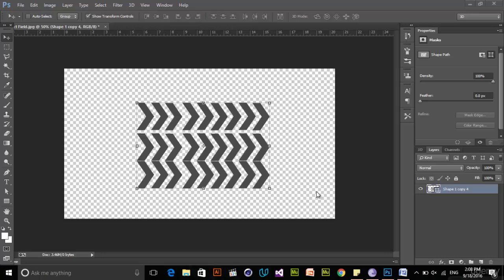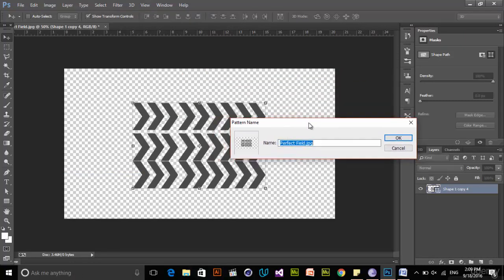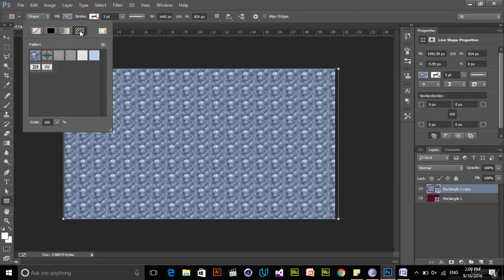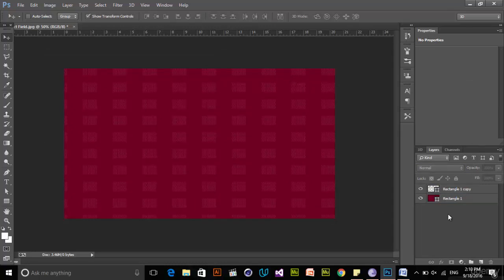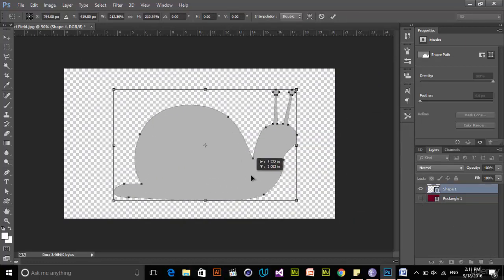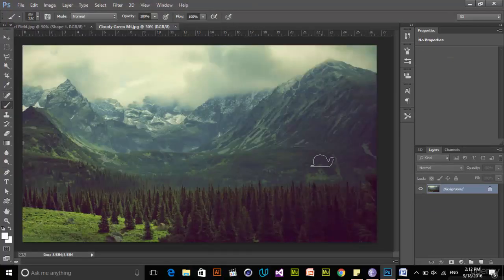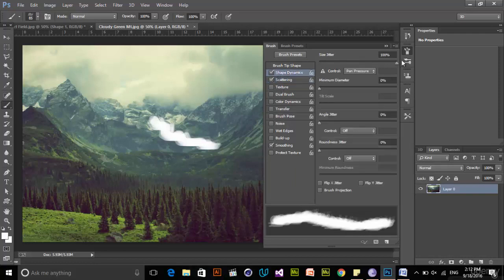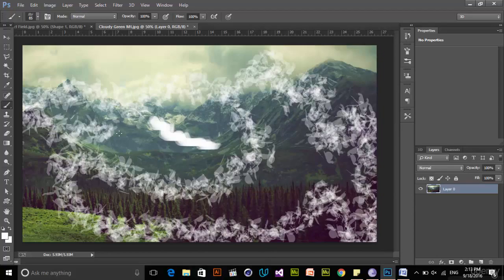10 THINGS YOU MUST KNOW IN PHOTOSHOP | 9. Custom Patterns and brushes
10 THINGS YOU MUST KNOW IN PHOTOSHOP | 9.  Custom Patterns and brushes